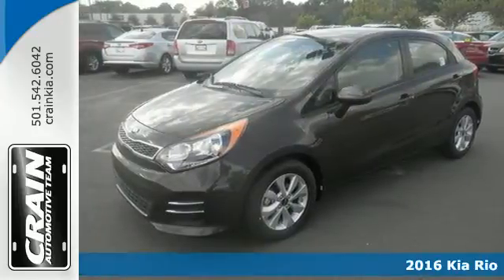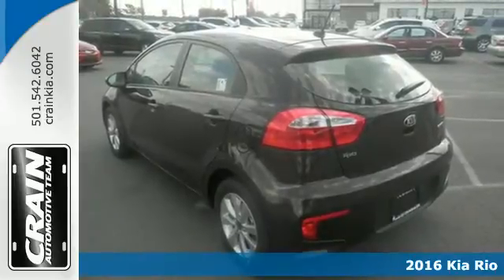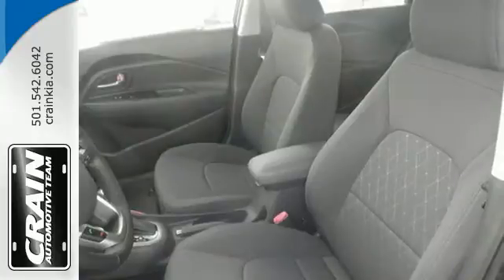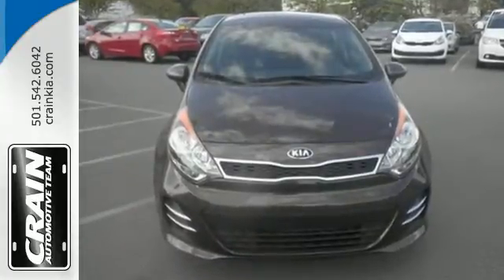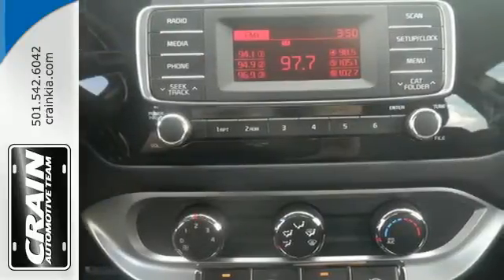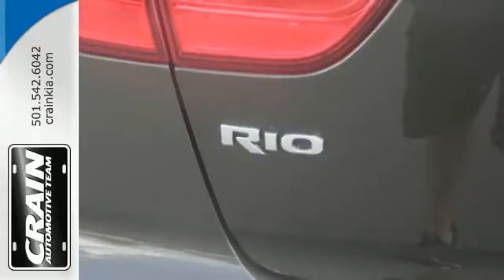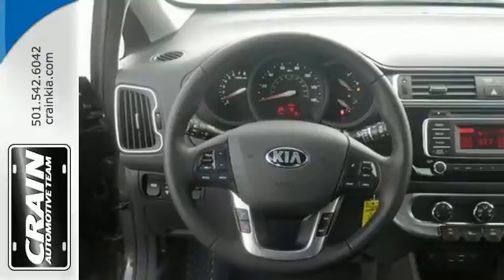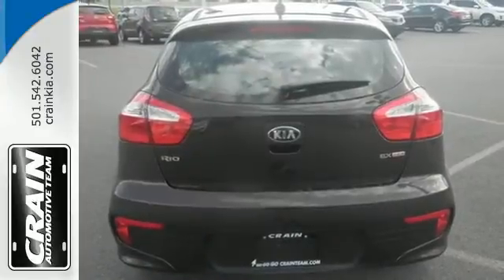2016 Kia Rio Sherwood AR Little Rock, AR 6KC9435 - SOLD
Year: 2016
Make: Kia
Model: Rio
Trim: EX CONVENIENCE
Transmission: Automatic
Color: Chestnut Pearl Metallic
Interior: Black
Stock #: 6KC9435
VIN: KNADN5A35G6595733
This 2016 Kia Rio EX is proudly offered by Crain Kia This Kia includes: CARPET FLOOR MAT (PIO) Floor Mats *Note - For third party subscriptions or services, please contact the dealer for more information.* The look is unmistakably Kia, the smooth contours and cutting-edge technology of this Rio EX will definitely turn heads. At Crain Kia, we strive to provide you with the quality an excellence in a vehicle that you truly deserve and with the Chestnut Pearl Metallic on Black color combination, this Kia Rio EX surpasses expectations. There is no reason why you shouldn't buy this Kia Rio EX. It is incomparable for the price and quality. Every new and pre-owned vehicle is backed by the Crain Commitment, including our 100% low price guarantee, a 100 hour love it or leave it exchange policy, and a 100 year 100,000 mile warranty. The Crain Team's Got 'Em!

Address:
5830 Warden Rd